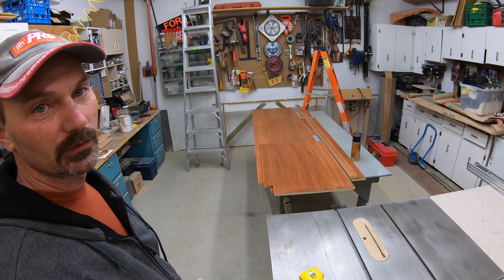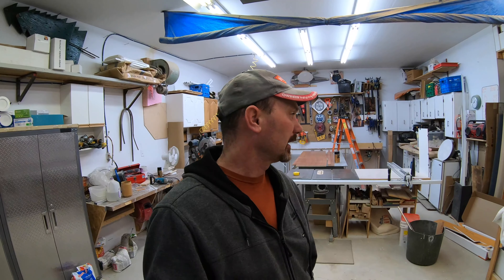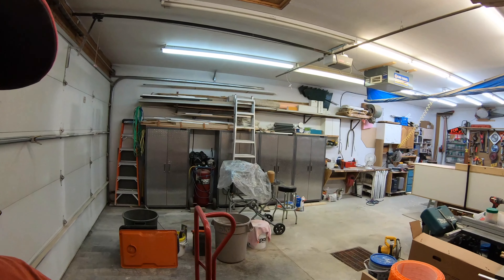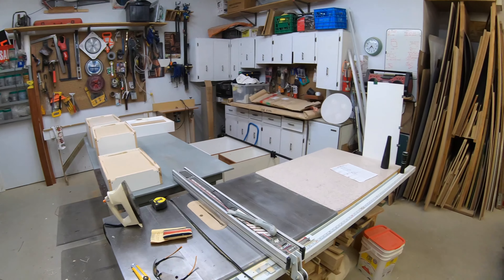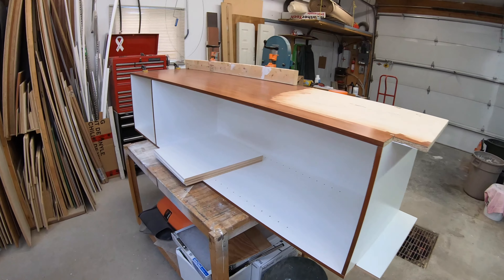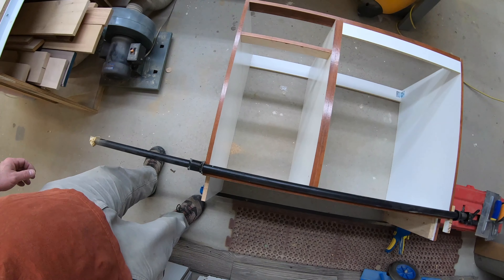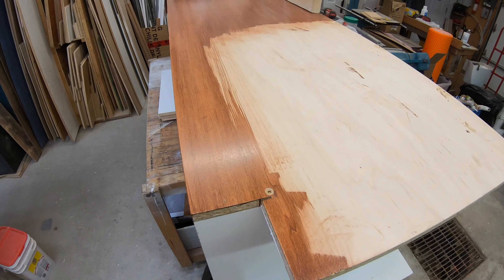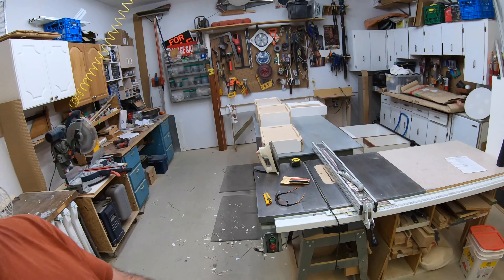Bathroom Reno Vlog: Day 12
Another quick video update on this bathroom renovation project.